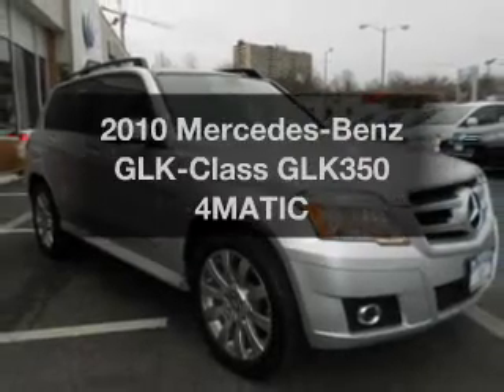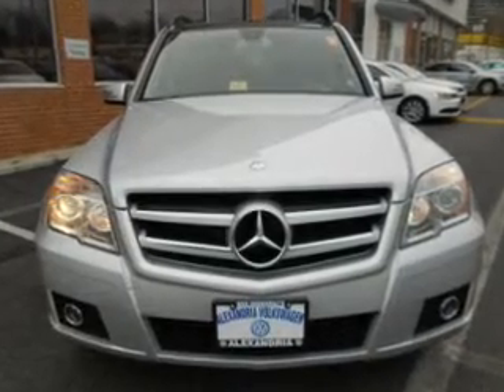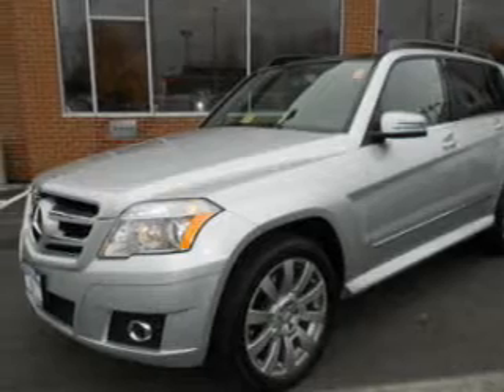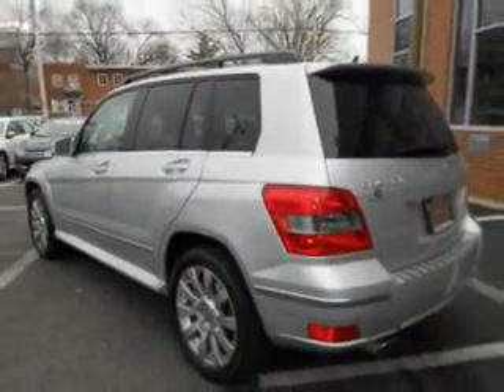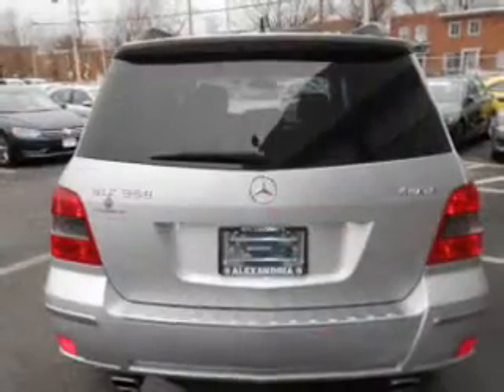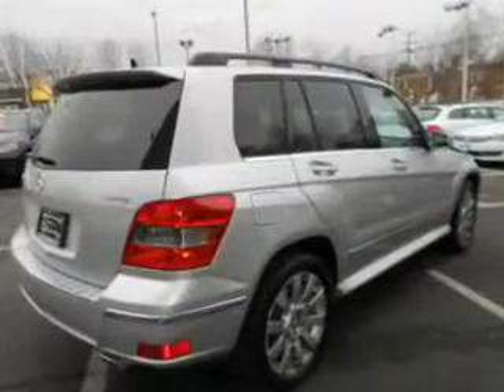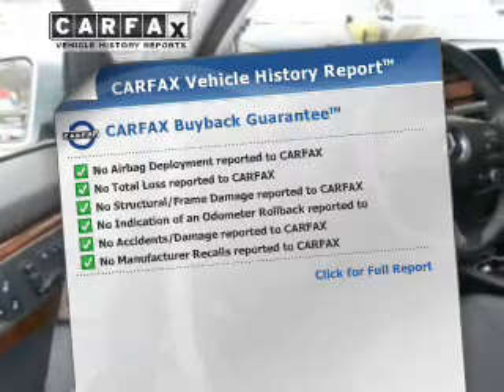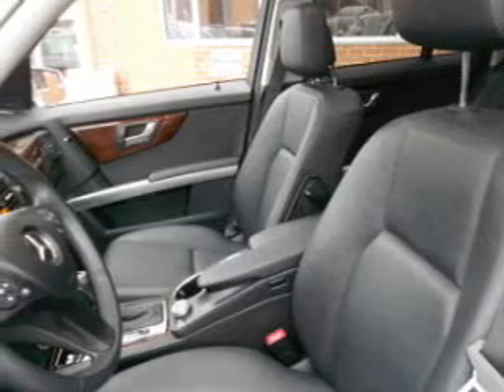2010 Mercedes-Benz GLK-Class - Alexandria VA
Year: 2010
Make: Mercedes-Benz
Model: GLK-Class
Trim: GLK350 4MATIC
Engine: 3.5 liter 6 cylinder 24 valve MPFI DOHC
Transmission: 7-Speed Automatic
Color: Silver
Mileage: 28970
Address:
107 W Glebe Rd